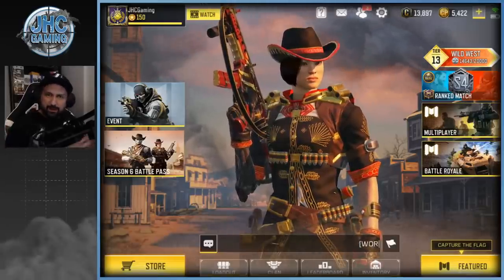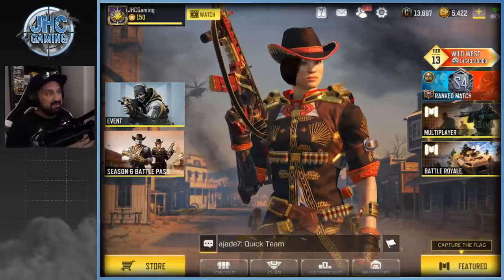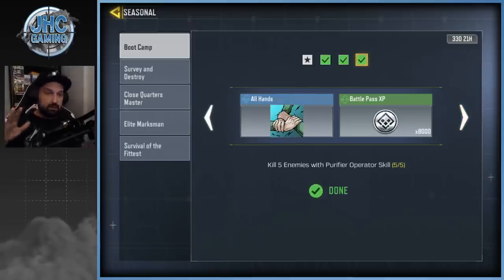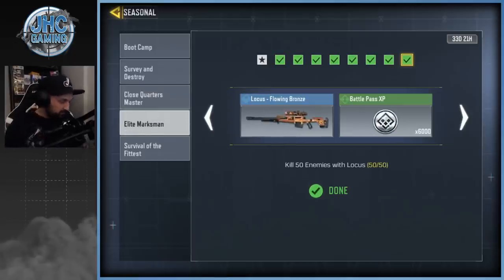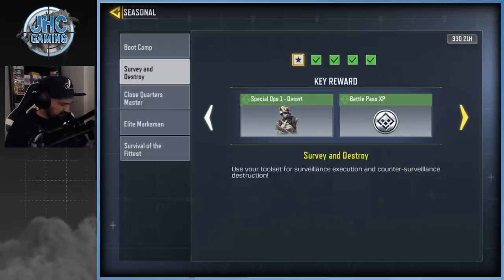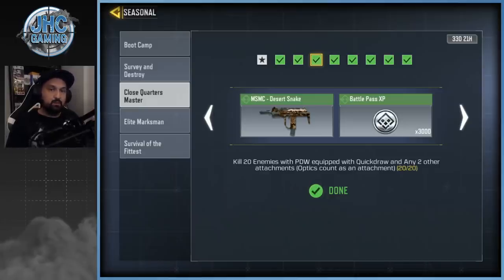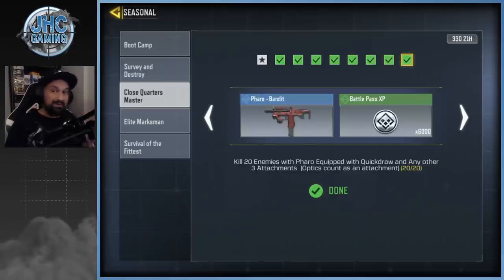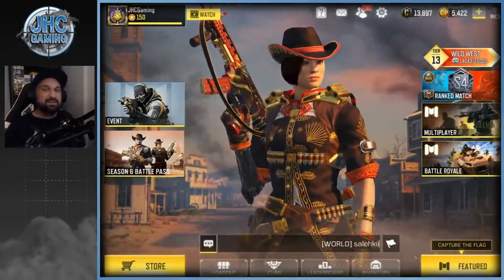How to get Fast XP (EASY Season Pass TIERS) in Call of Duty Mobile